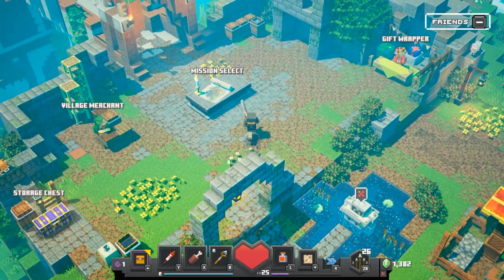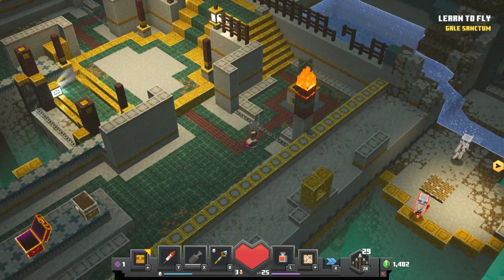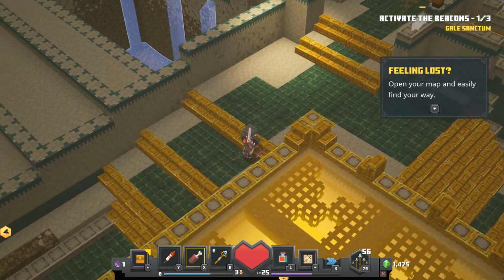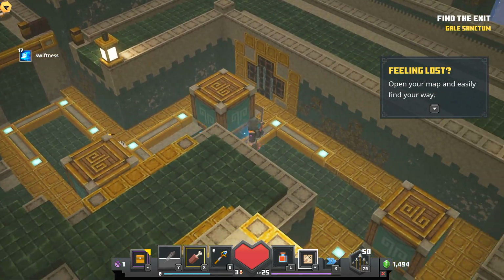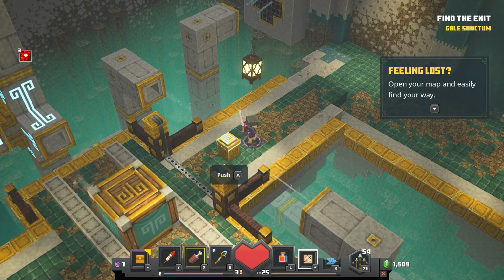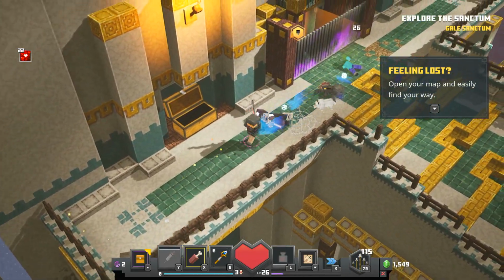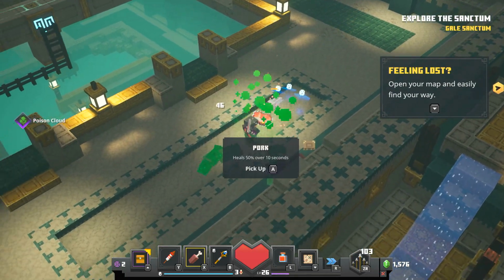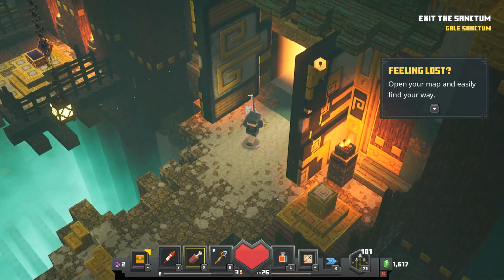Minecraft Dungeons EP.18 The Gale Sanctum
In this episode we enter the great Sanctum of Gales and proceed to pass a seires of puzzels that literally blew me away. In the end we face a giant Tempest Golem, but the reward was worth it.